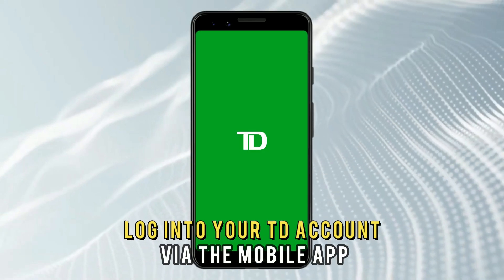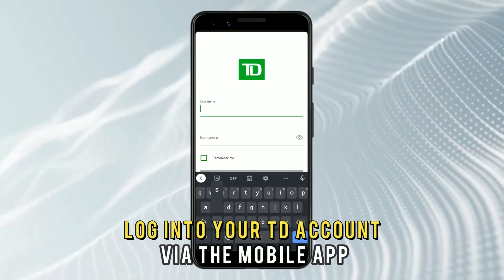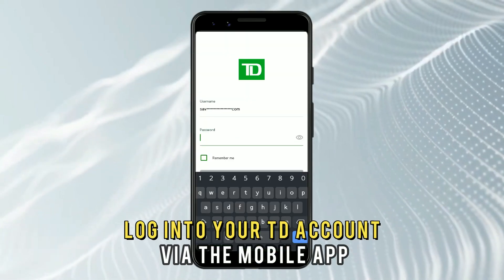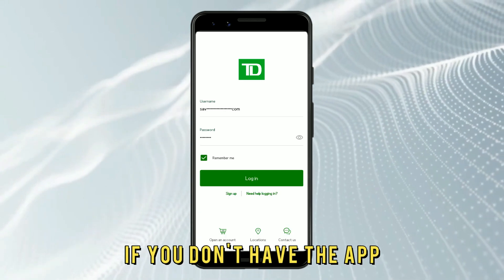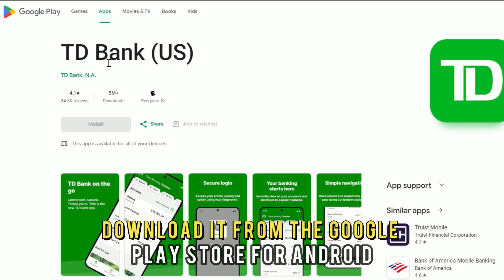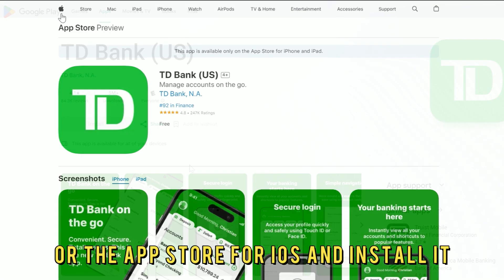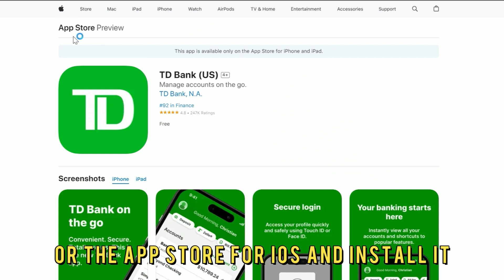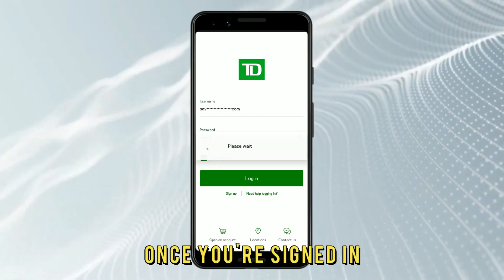How To Find Bank Statements On TD App (How To Get Bank Statements On TD App)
How To Find Bank Statements On TD App (How To Get Bank Statements On TD App). In this video tutorial I will show you how to find bank statements on TD app.

1. Log in to your TD account via the mobile app. If you do not have the app, download it from the Google Play Store for Android or the App Store for IOS and install it.
2. Once you are signed in, select the option that says My Accounts.
3. In the My Accounts page, select your checking account.
4. Locate the statements or documents button on the screen that comes up and click on it. It should be on the right side of the screen.
5. A screen with a list of statements available will come up.
6. Choose the date range for the statements you want, and select the specific statement you want to download or view.
7. On selecting the statement you want, you will be given two options: View the statement on the app or download the statement.
8. Select your preferred choice, and you will get access to your statement.